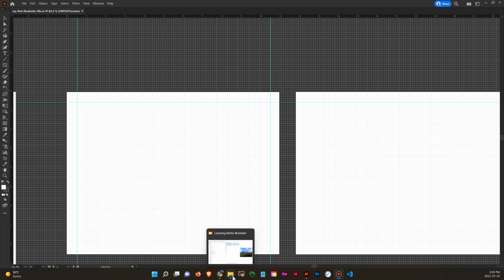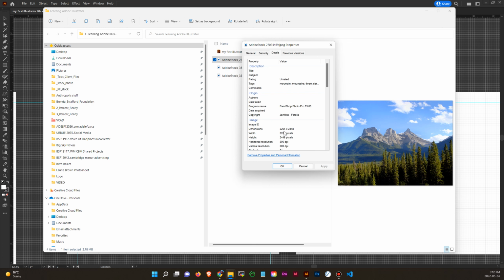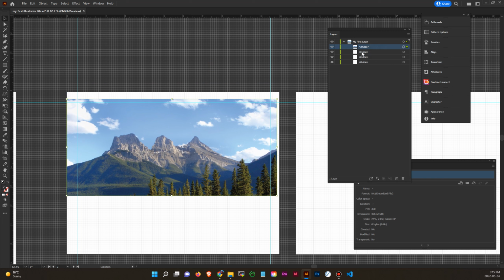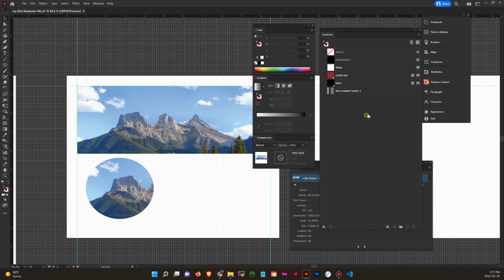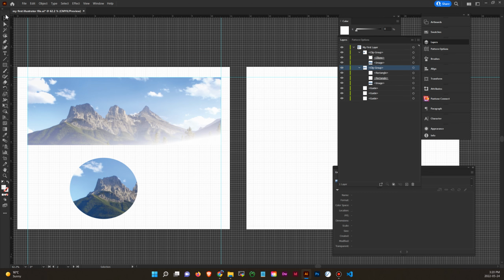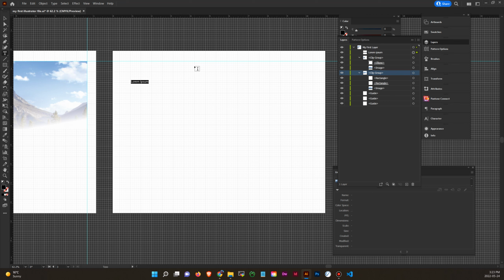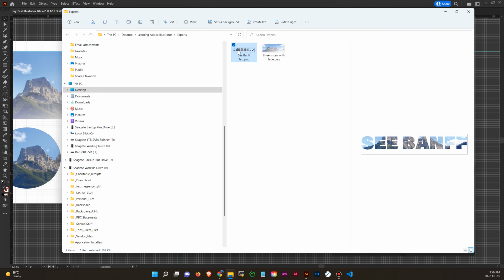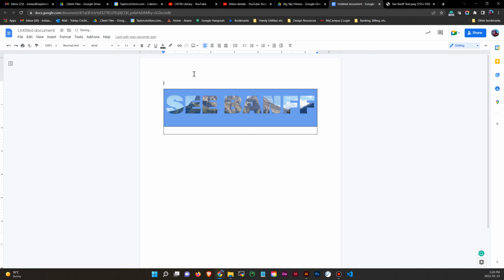10: Working with Photos and Exporting Assets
In this video, we start to review working with imported images. We discuss the basic difference between vector and raster graphic file types, and what PPI means. We demo the placement of an image, cropping vs. linking and then creating different types of image clipping masks. We then export an example image and then demo the basic use of the file in another program such as Google Docs.